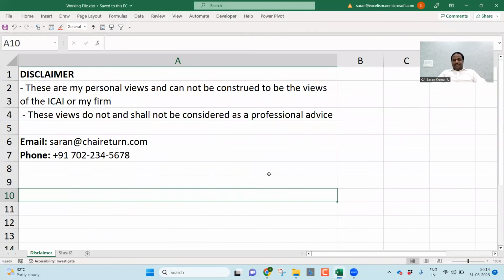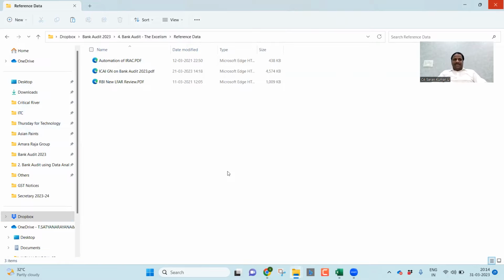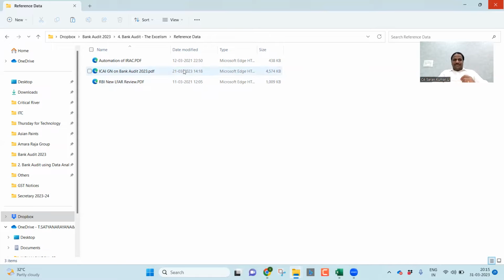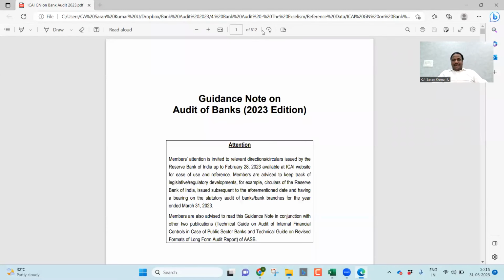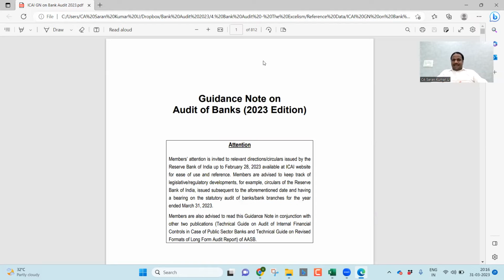1. Introduction - Statutory Bank Branch Audit 2023